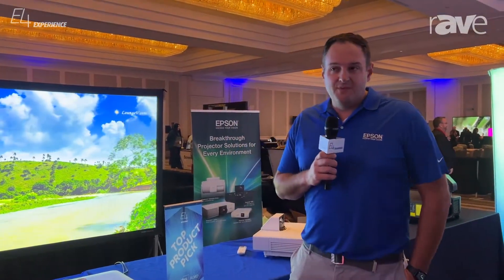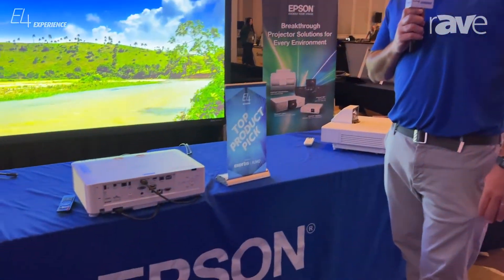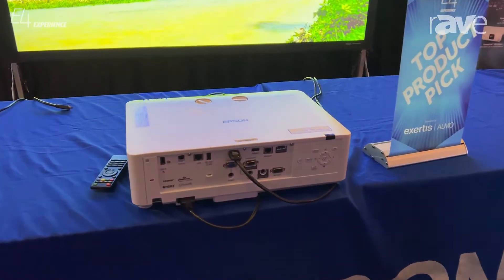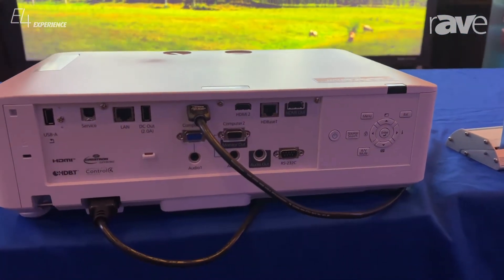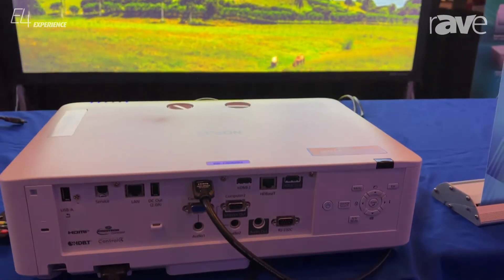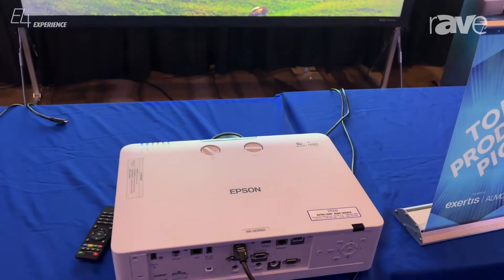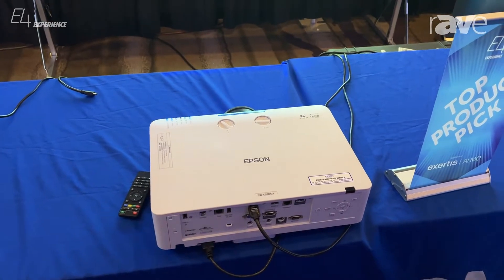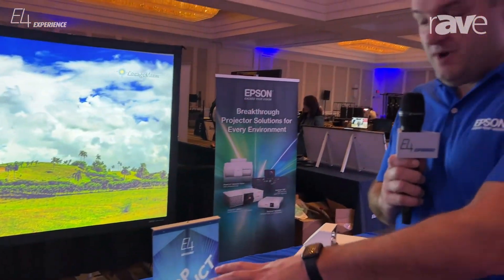E4 Experience: Epson Presents PowerLite L630SU Full HD WUXGA Short-Throw Laser Projector